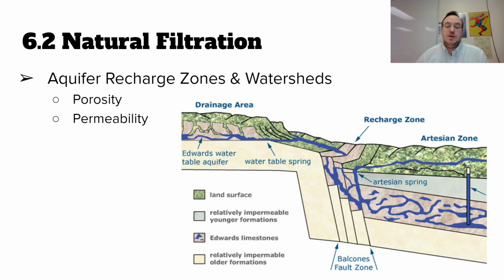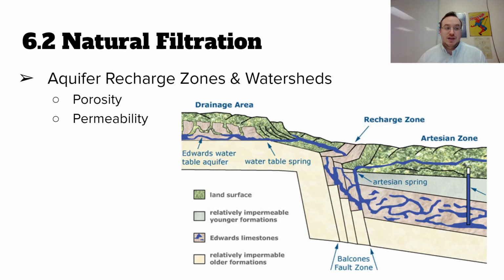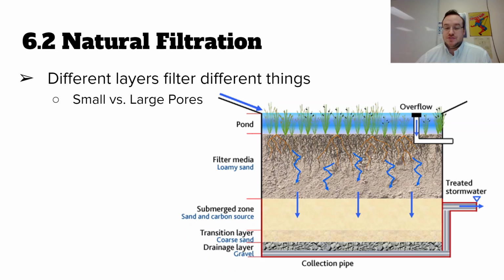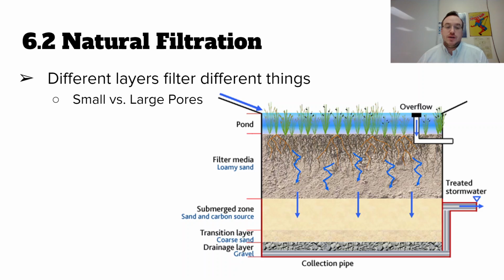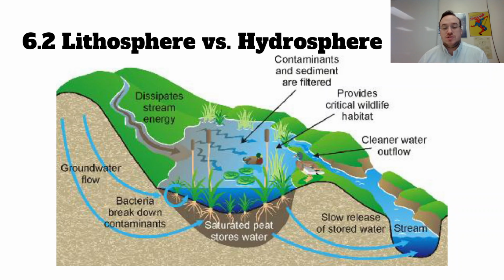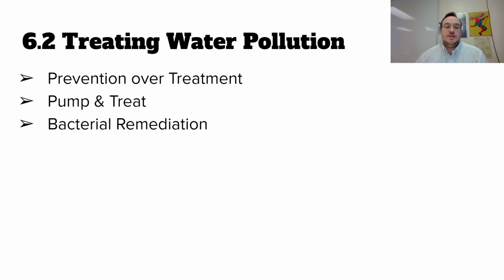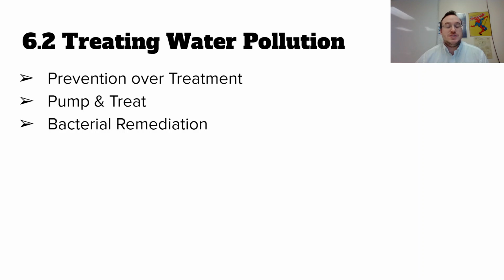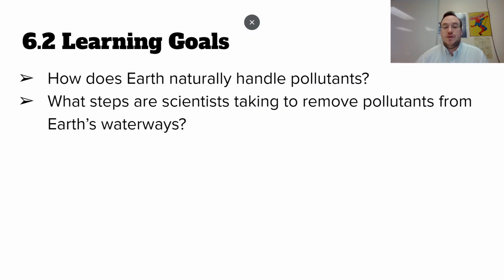6.2 Natural Water Purification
How does the Earth handle water contaminants?
What steps are scientists taking to remove pollutants from waterways?